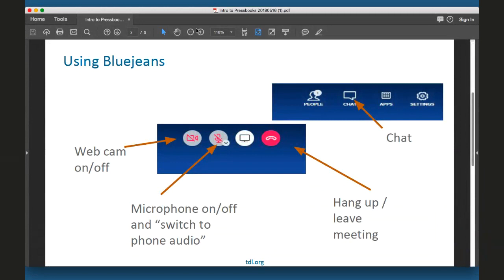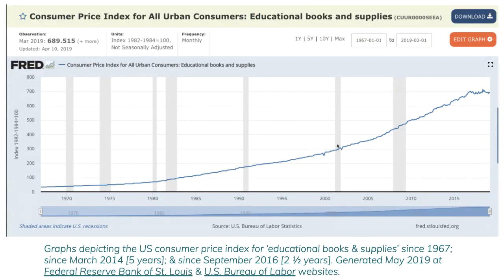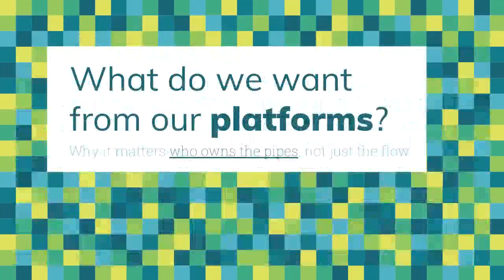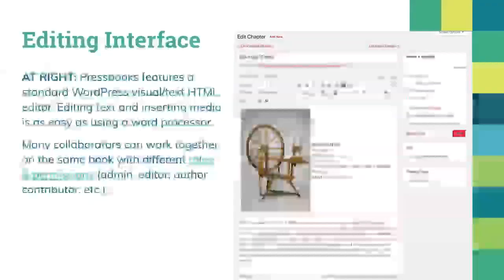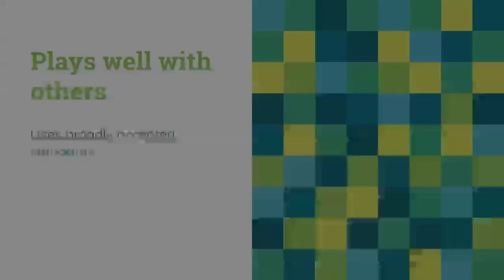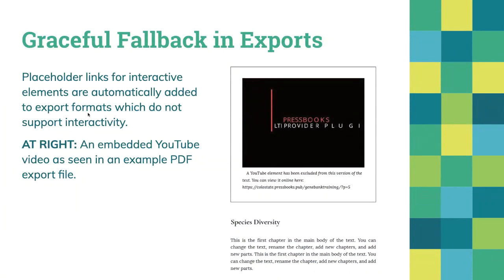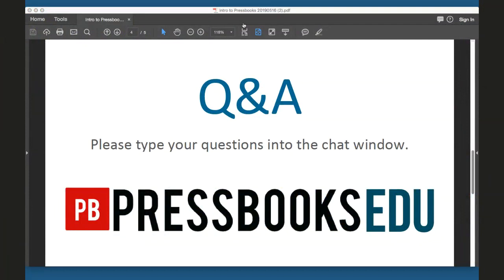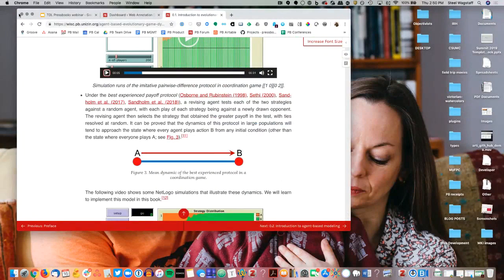Open Content Deserves Open Platforms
Intro to Pressbooks for members of the Texas Digital Library: Pressbooks EDU personnel Elizabeth Mays, Director of Sales & Marketing, and Steel Wagstaff, Client Manager, will discuss the benefits of a Pressbooks membership, as well as demonstrate the platform’s functionality. Learn more about the Pressbooks / Texas Digital Library membership